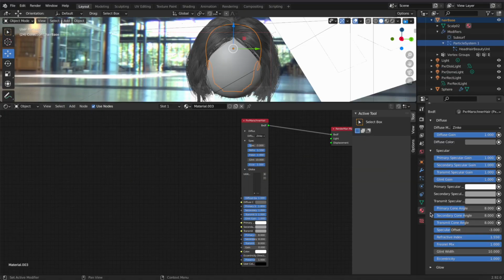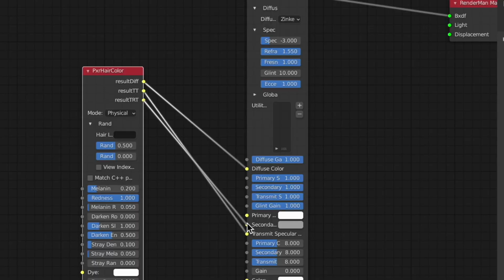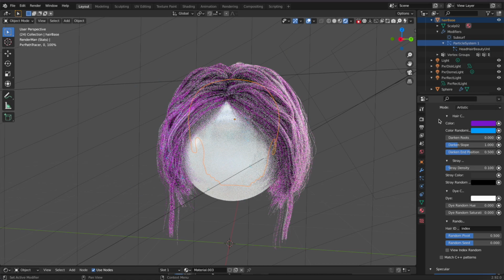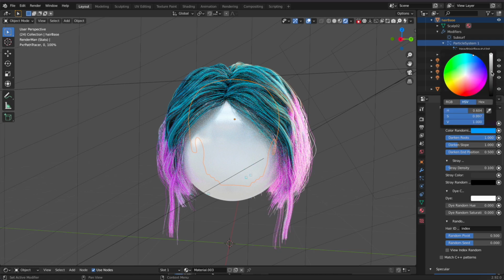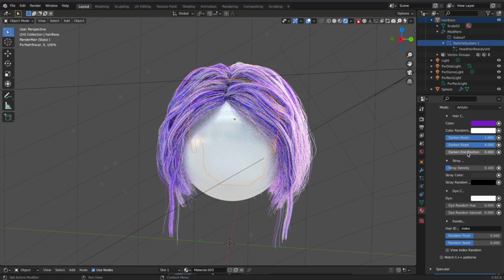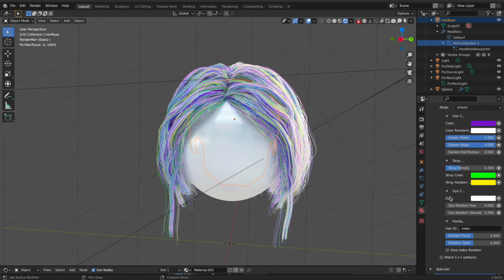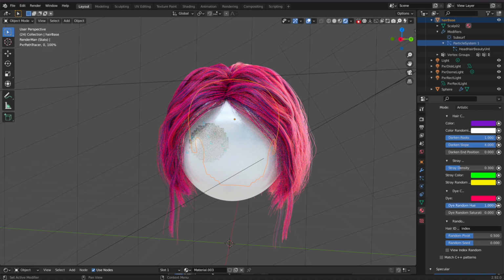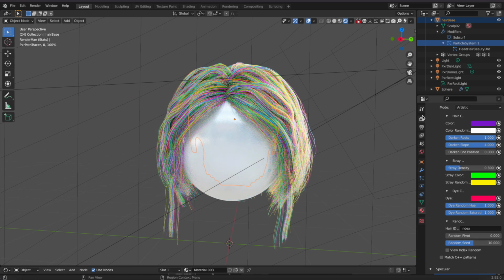Blender | Renderman - PxrHairColor Artistic Tutorial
How to shade randomized hair in Renderman while using  PxrHairColors artistic mode in Blender